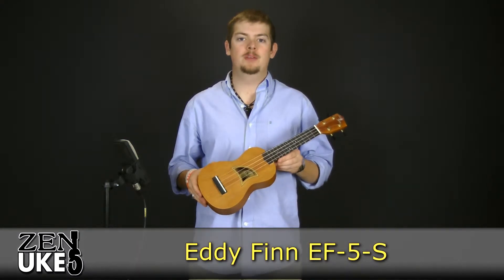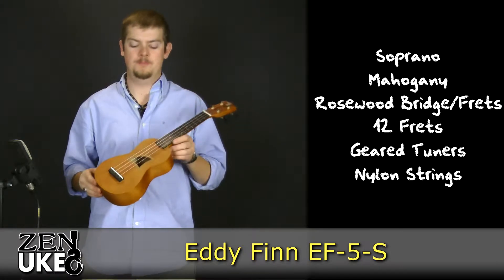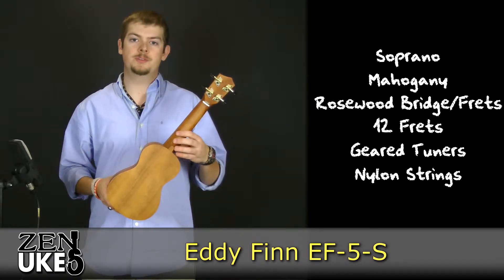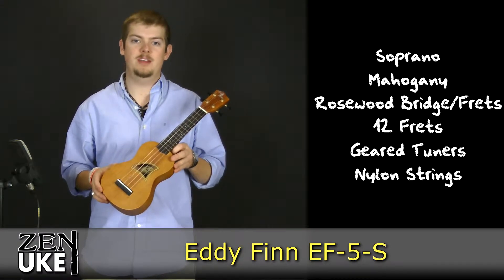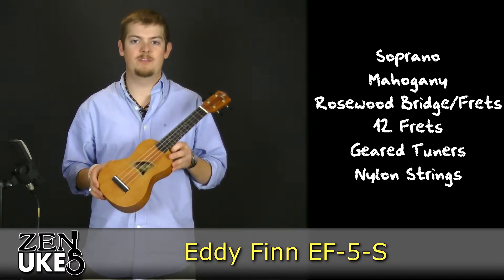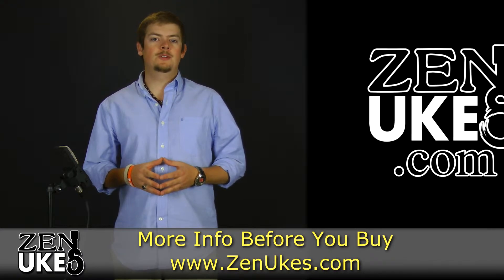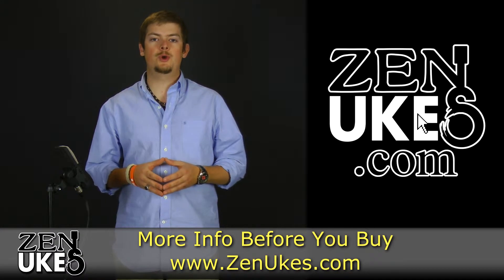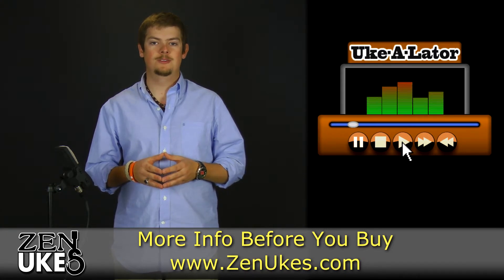Eddy Finn EF-5-S @ ZenUkes.com